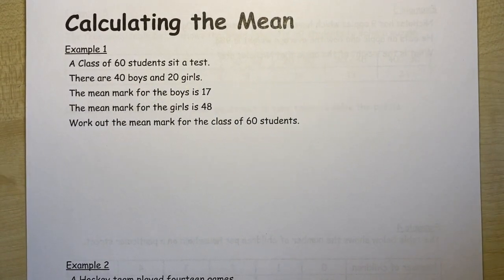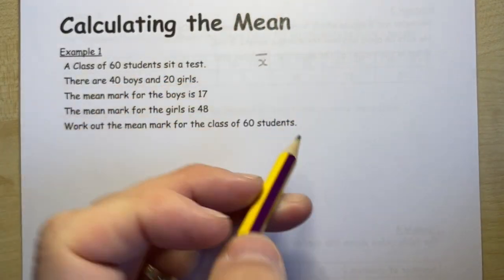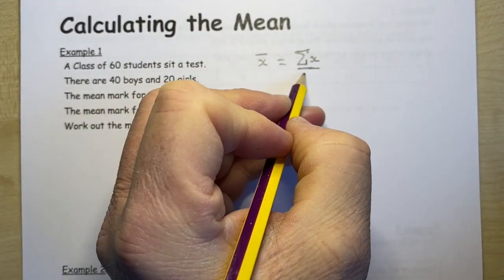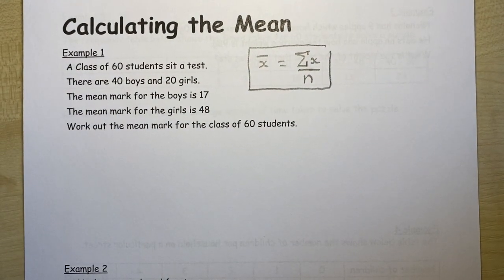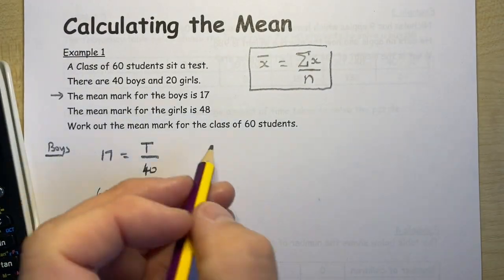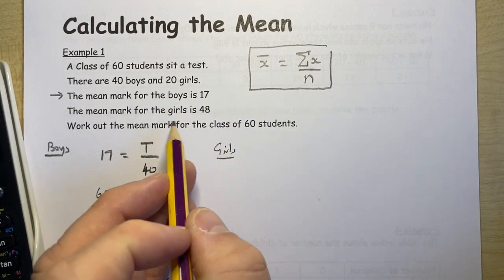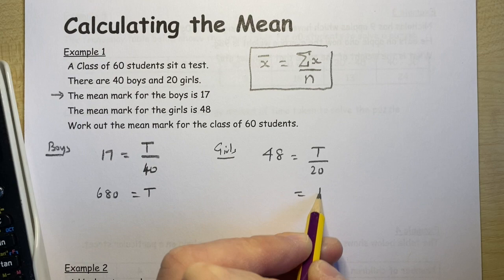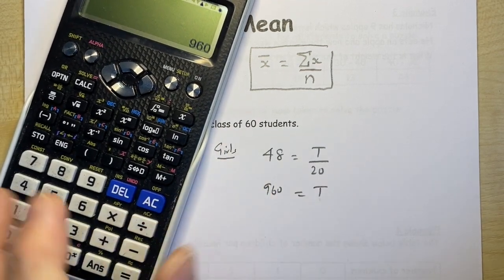Calculating the mean1 HD 720p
New examples on calculating the mean